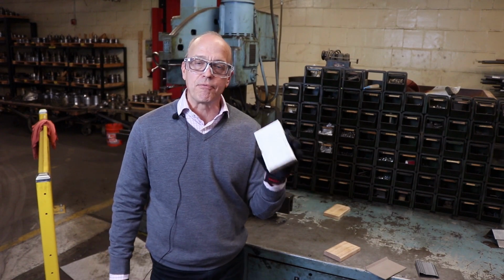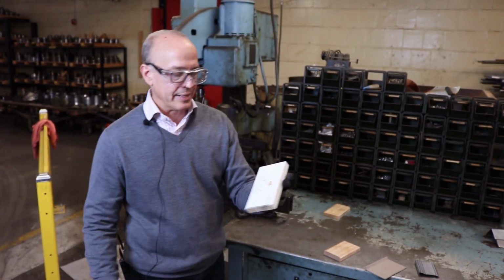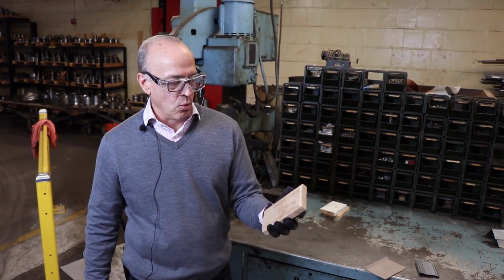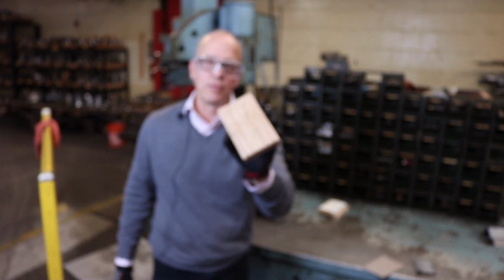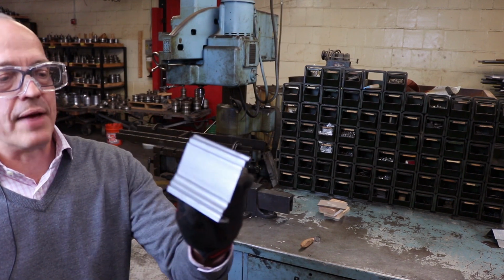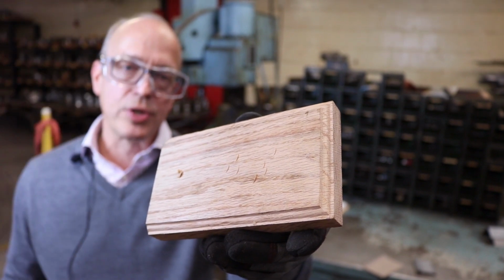Wood vs Metal Mouldings: Abrasion Test (The Most Durable Base Trim: Part 2)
In Part 2, we test 5 base trim mouldings of pine, medium-density fiberboard (MDF), standard vinyl, solid oak, and galvanized steel. This test simulates mouldings used in high-traffic areas, like hotels or airports, where collisions and abrasions occur the most. See how roll-formed steel is the most durable base trim.